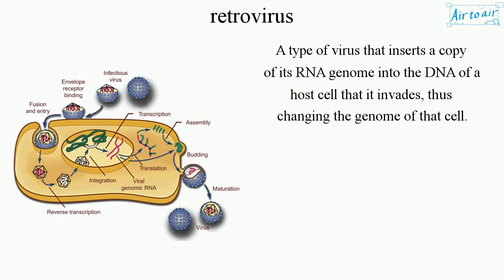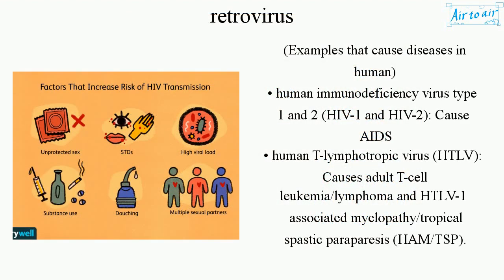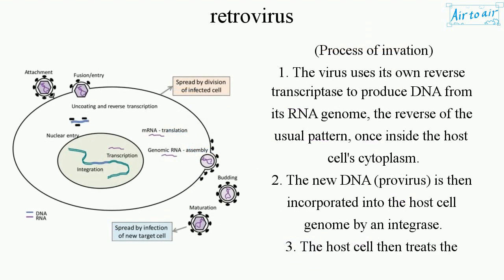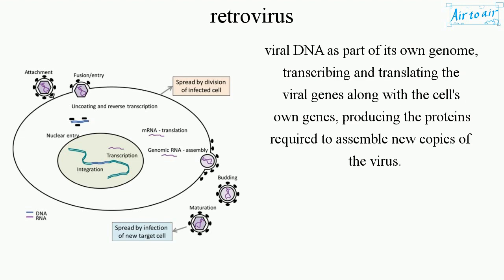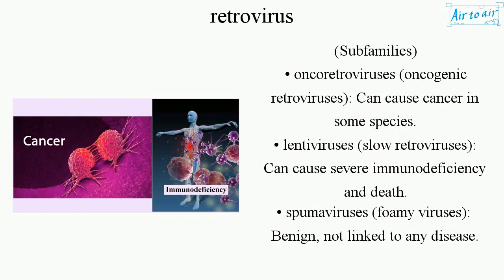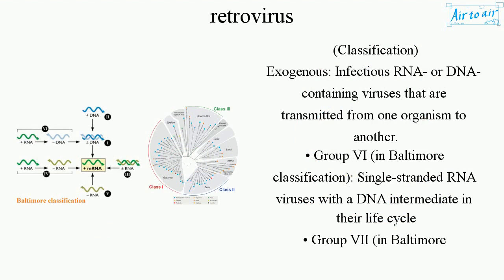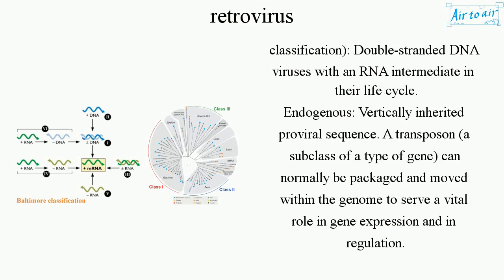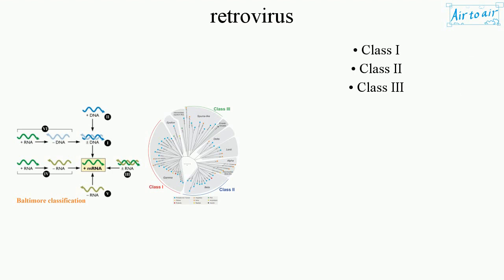retrovirus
A type of virus that inserts a copy of its RNA genome into the DNA of a host cell that it invades, thus changing the genome of that cell.

(Examples that cause diseases in human)
• human immunodeficiency virus type 1 and 2 (HIV-1 and HIV-2): Cause AIDS
• human T-lymphotropic virus (HTLV): Causes adult T-cell leukemia/lymphoma and HTLV-1 associated myelopathy/tropical spastic paraparesis (HAM/TSP).

(Process of invation)
1. The virus uses its own reverse transcriptase to produce DNA from its RNA genome, the reverse of the usual pattern, once inside the host cell's cytoplasm.
2. The new DNA (provirus) is then incorporated into the host cell genome by an integrase.
3. The host cell then treats the viral DNA as part of its own genome, transcribing and translating the viral genes along with the cell's own genes, producing the proteins required to assemble new copies of the virus.

(Subfamilies)
• oncoretroviruses (oncogenic retroviruses): Can cause cancer in some species.
• lentiviruses (slow retroviruses): Can cause severe immunodeficiency and death.
• spumaviruses (foamy viruses): Benign, not linked to any disease.

(Classification)
Exogenous: Infectious RNA- or DNA-containing viruses that are transmitted from one organism to another.
• Group VI (in Baltimore classification): Single-stranded RNA viruses with a DNA intermediate in their life cycle
• Group VII (in Baltimore classification): Double-stranded DNA viruses with an RNA intermediate in their life cycle.
Endogenous: Vertically inherited proviral sequence. A transposon (a subclass of a type of gene) can normally be packaged and moved within the genome to serve a vital role in gene expression and in regulation.
• Class I
• Class II
• Class III